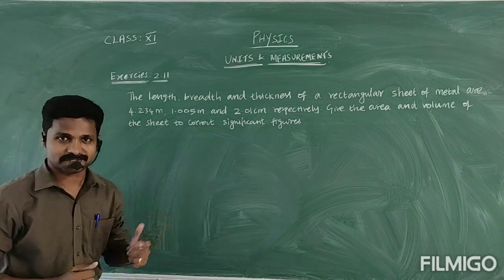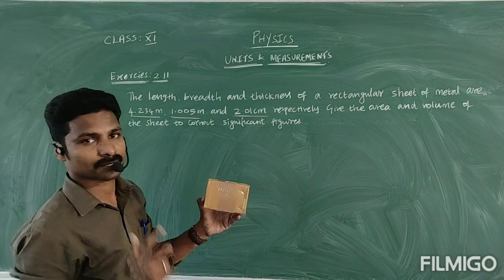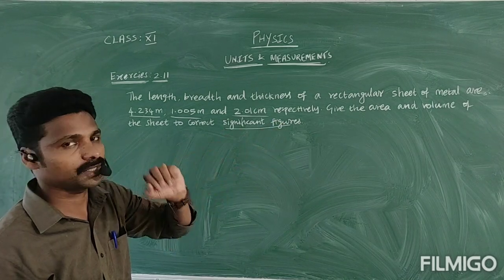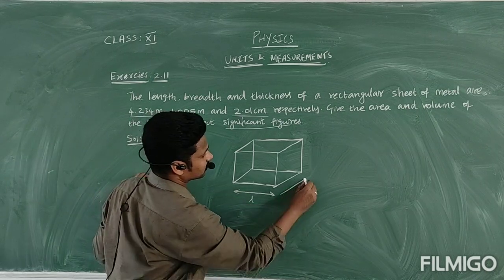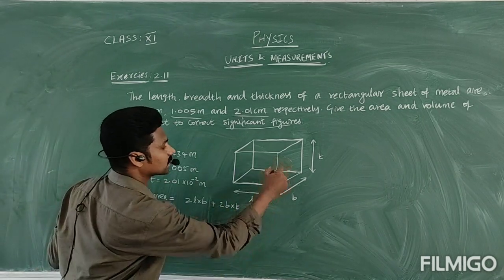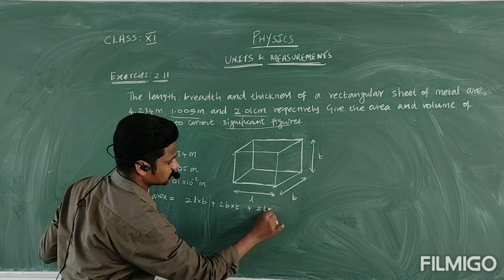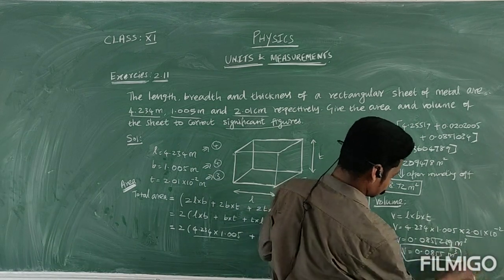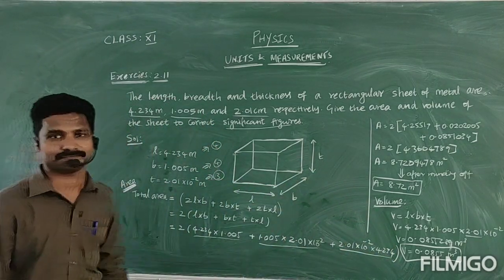CLASS 11 UNITS AND MEASUREMENTS NCERT EXERCISE 2.11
Rounding off & significant figures from basic problems